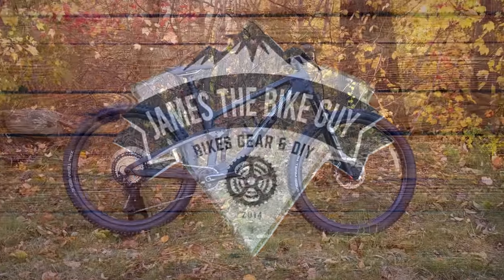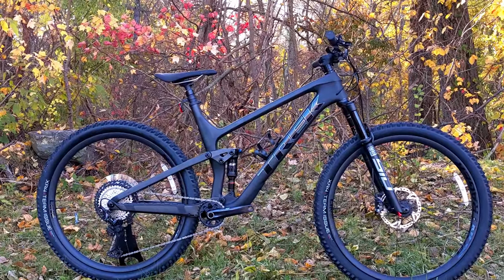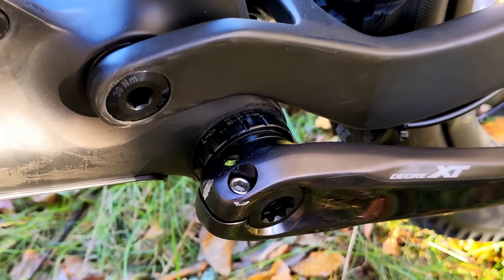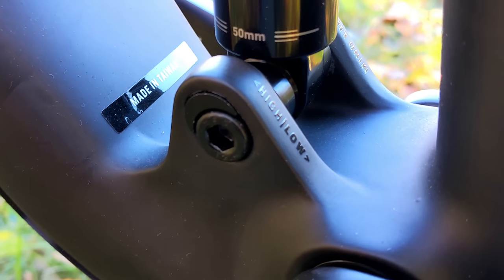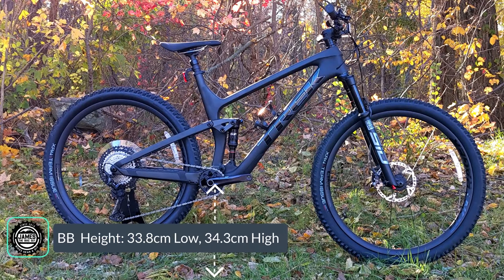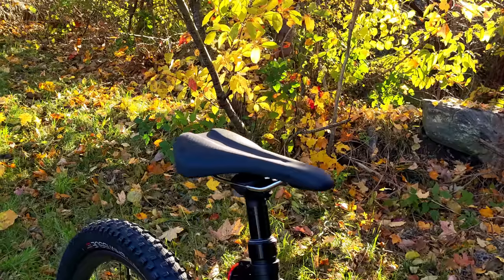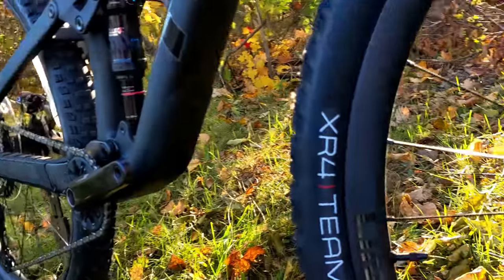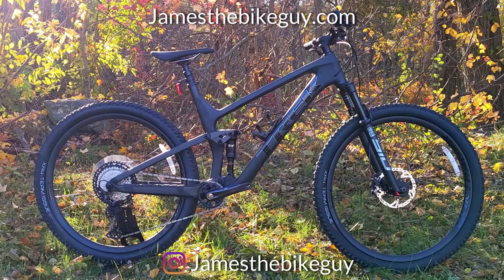2022 Trek Top Fuel 9.8 XT | Spec Review and Actual Weight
At what point is Downcountry a Trail bike, and where does that mean this 2022 Trek Top Fuel 9.8 XT fits into place? Well we talk about that as well as the spec, features and weight of this new 2022 Carbon super mountain bike.